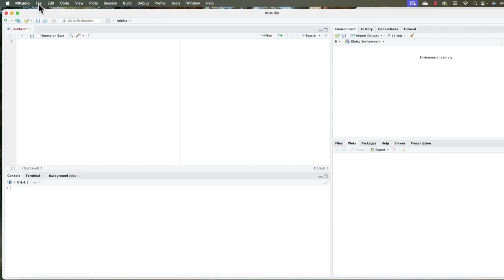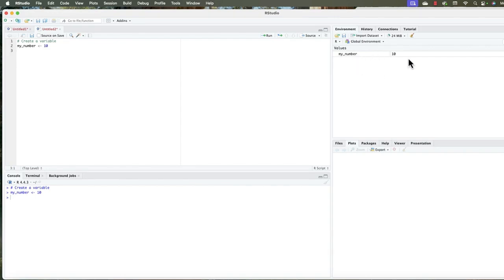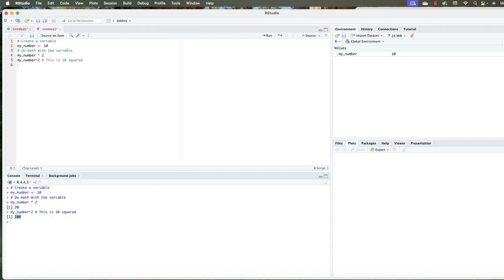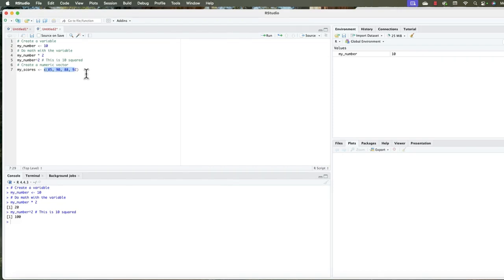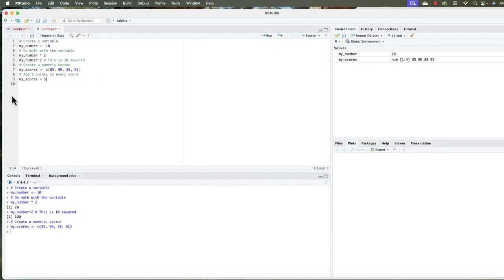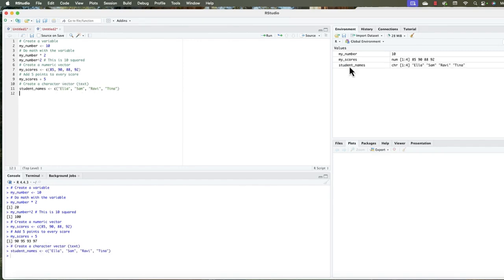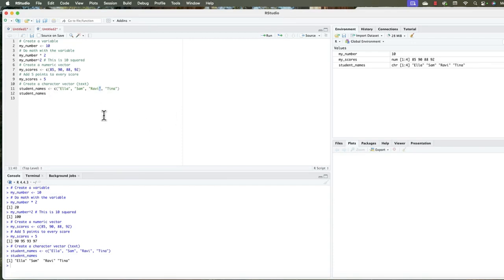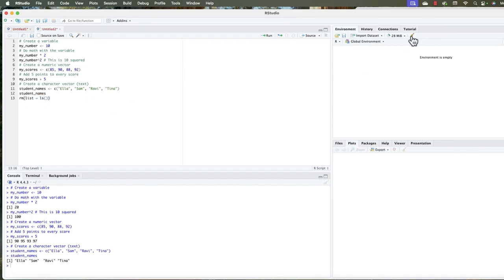Rstudio: Variables, Vectors, and the Environment Pane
In this beginner-friendly video, you’ll learn how to create and use variables and vectors in RStudio, plus how to navigate the Environment pane. We’ll cover how R stores your data, how to manipulate it with simple syntax, and what it means to work in an interactive environment.

By the end, you’ll feel confident using R like a calculator—but with the power of a full data science tool.